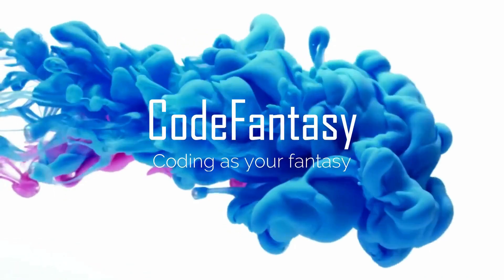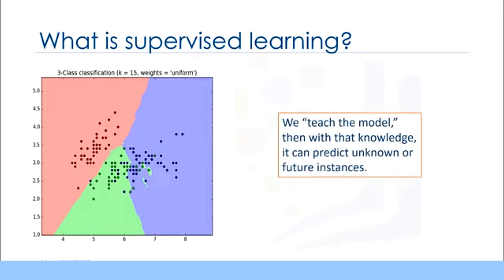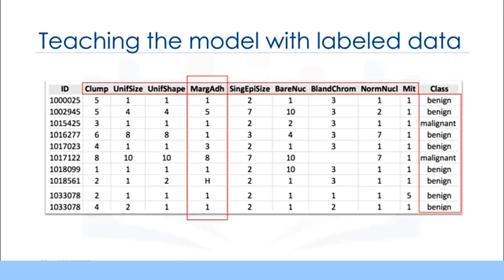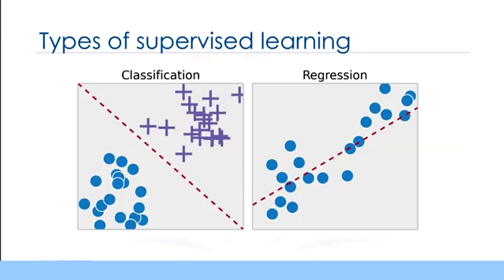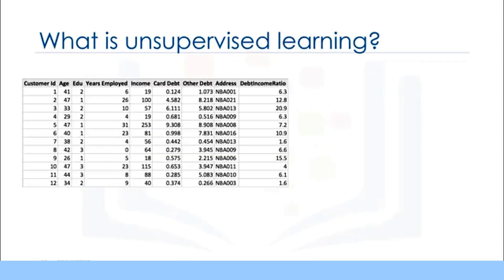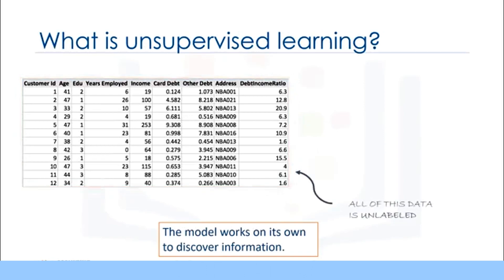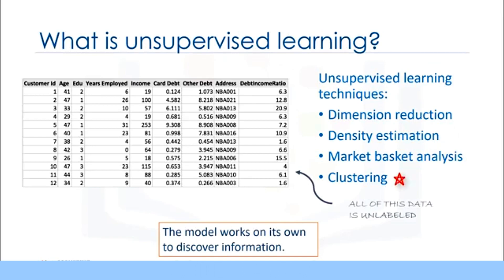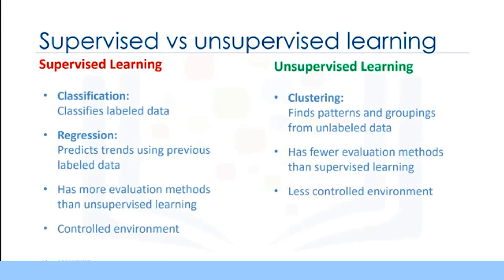Supervised vs Unsupervised Learning - Machine Learning | Beginner to Professional | Code Fantasy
Machine Learning
Code_Fantasy - Coding as Your Fantasy
Here's the best Machine Learning Course Ever Just finish the Entire Playlist and you'll be a Machine Learning Expert.
We are the team that work and produce legendary tutorials, made and worked out by the process of Scientific Learning.